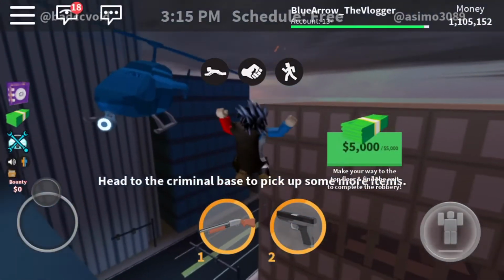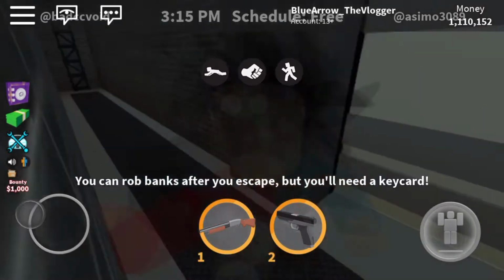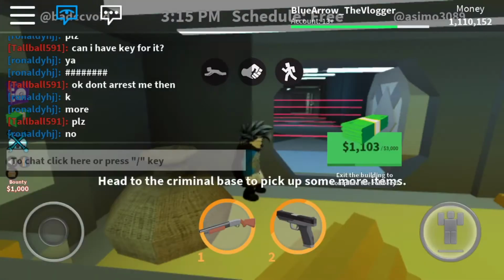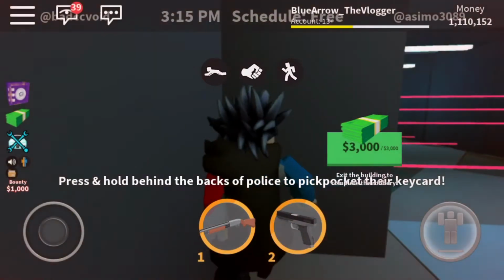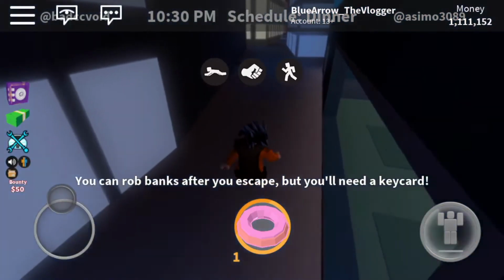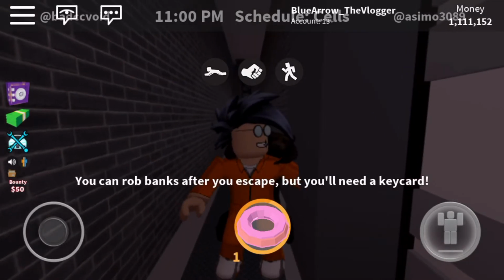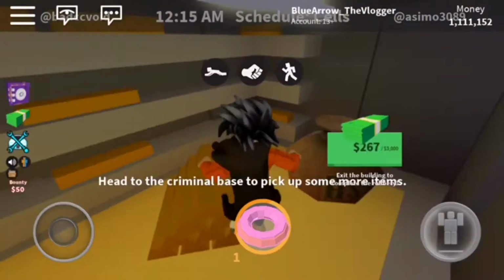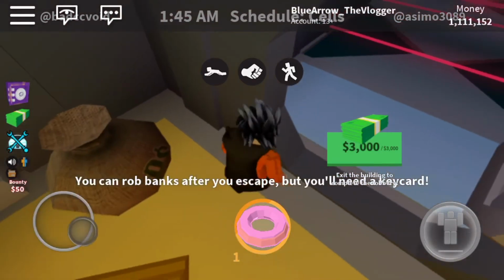BIGGEST BANK GLITCH IS BACK!!!!! (Roblox Jailbreak)